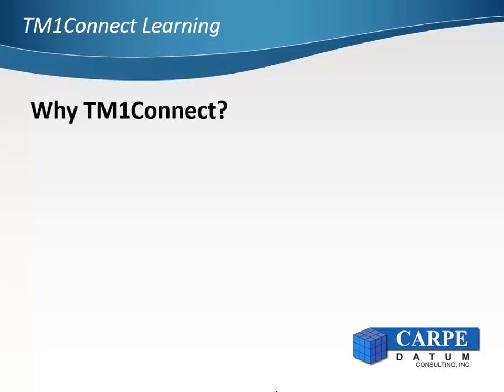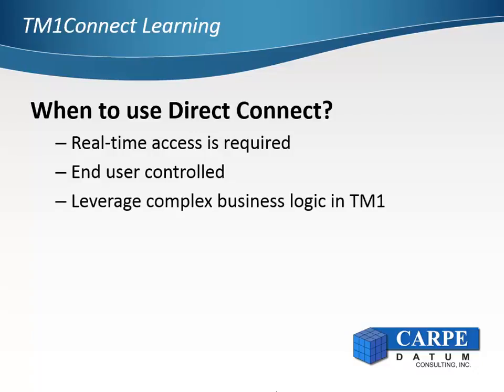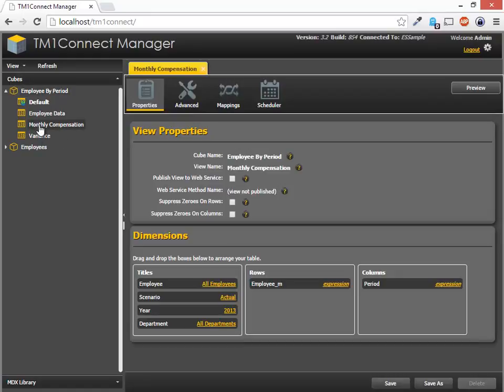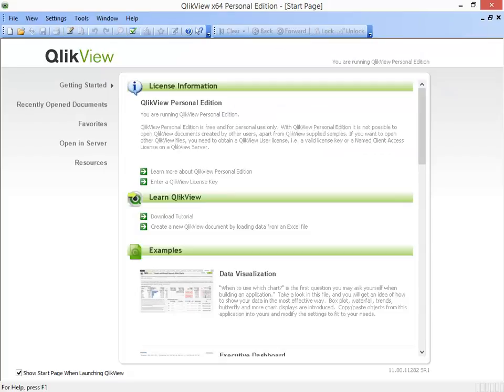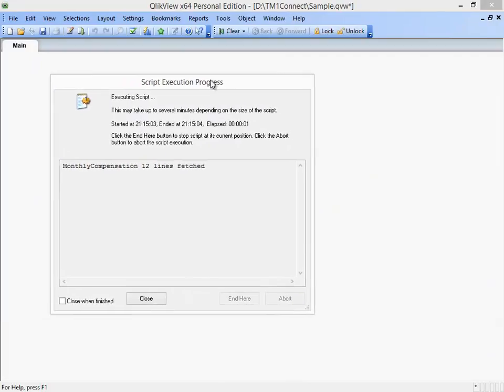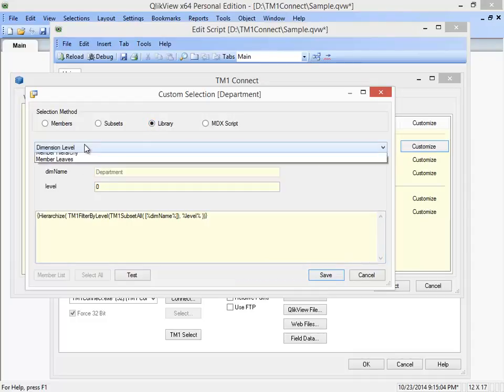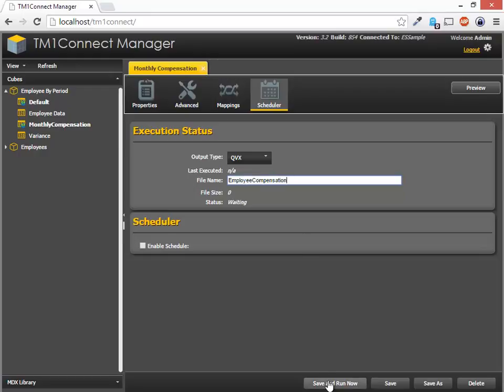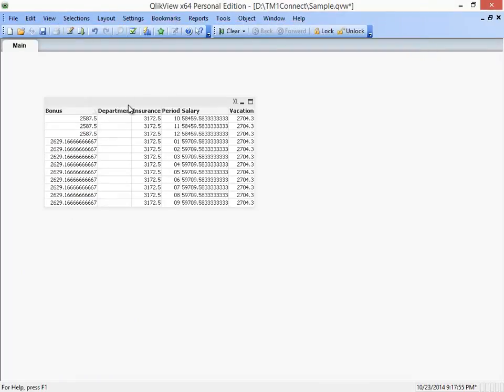TM1Connect for QlikView Intro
This video covers the basic overview of TM1Connect and how to use QlikView to access information in TM1. Start here if you want to get an overall understanding of how TM1Connect operates.